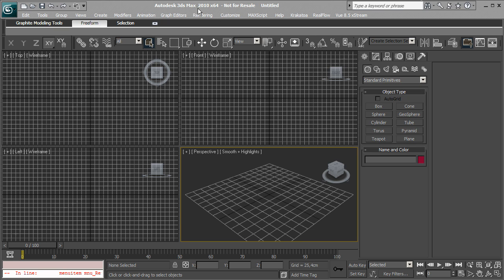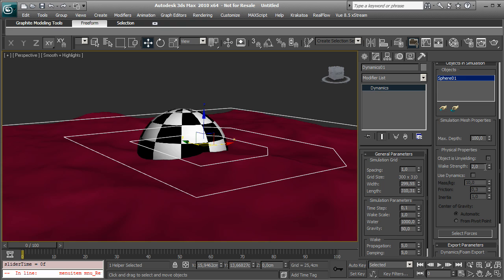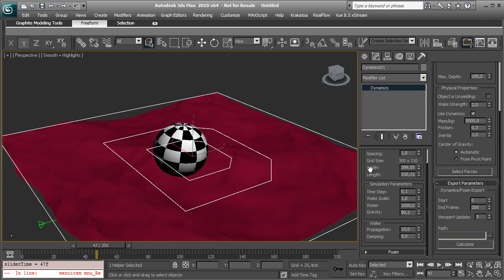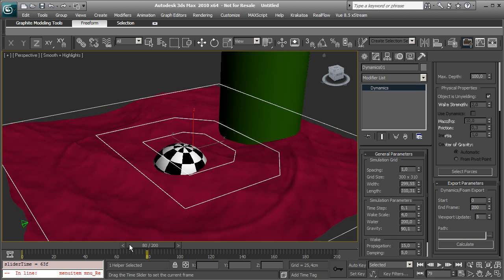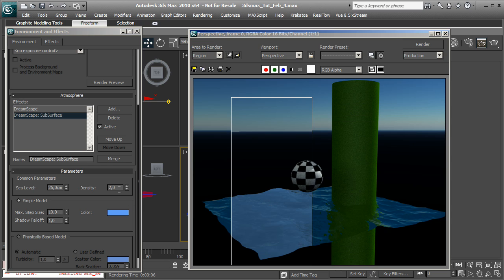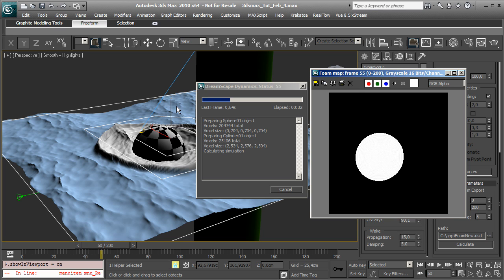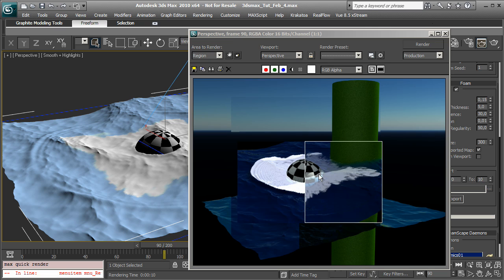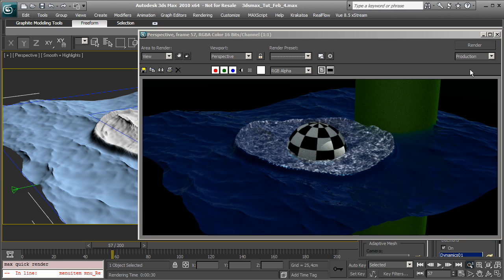Dreamscape Object Interaction on 41538960